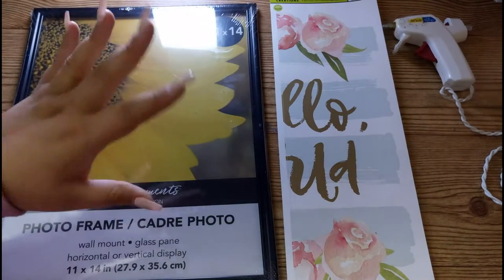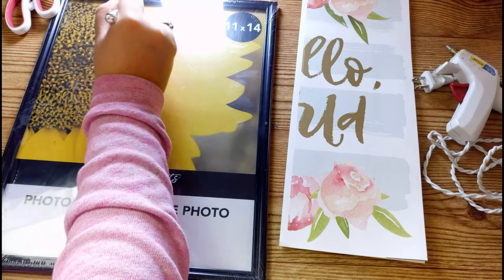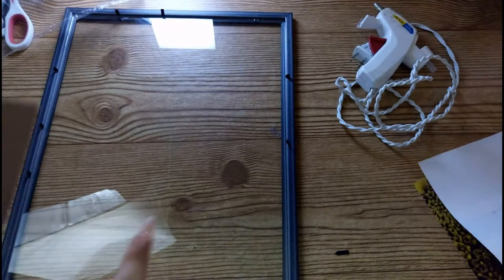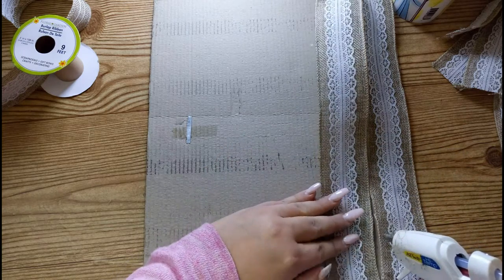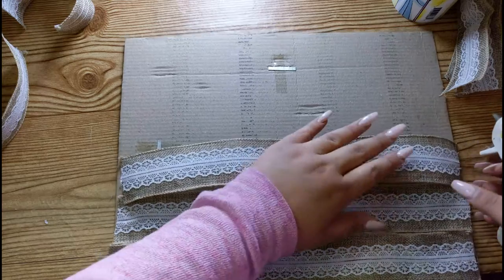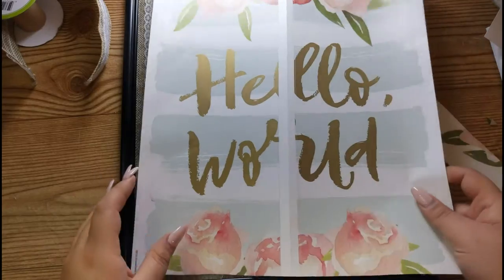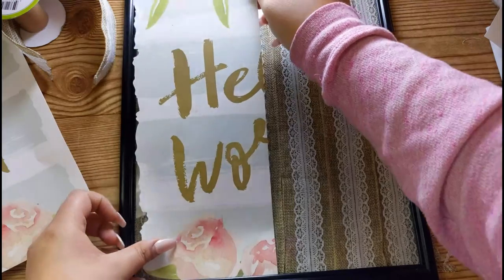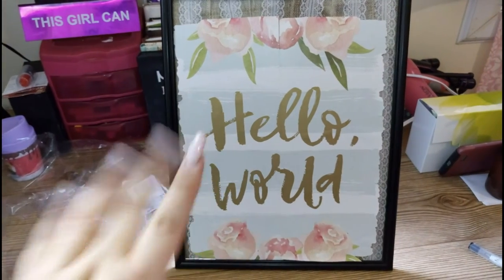DIY Dollar Tree Picture (LOOKS LIKE SOMETHING FROM HOBBY LOBBY)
Credit @ Little bit of Calm and Crazy
TITLE by ARTIST LINK TO ARTIST